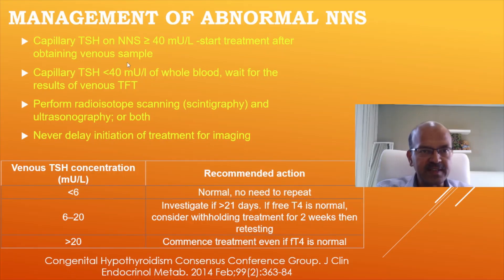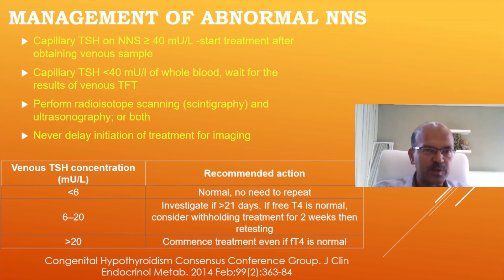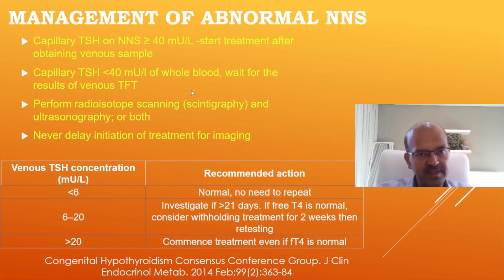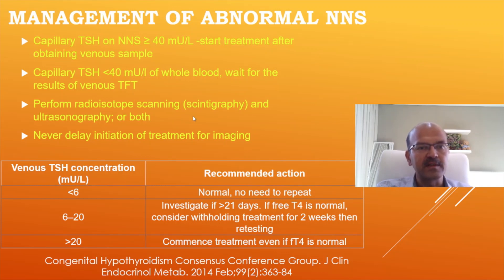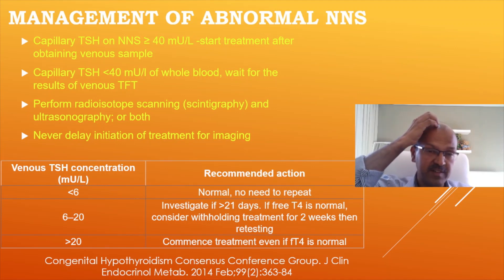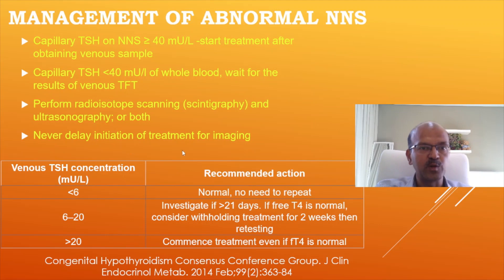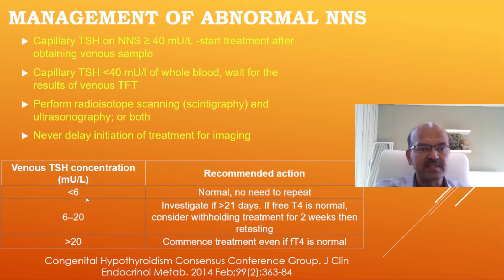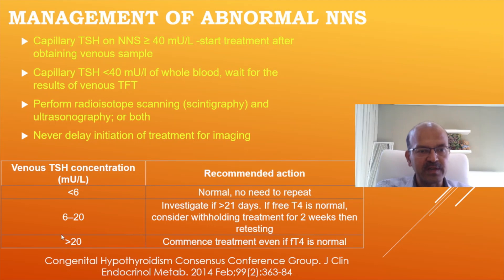Abnormal newborn screening l Congenital hypothyroidism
In this video, I discuss the approach to abnormal newborn screening for congenital hypothyroidism.